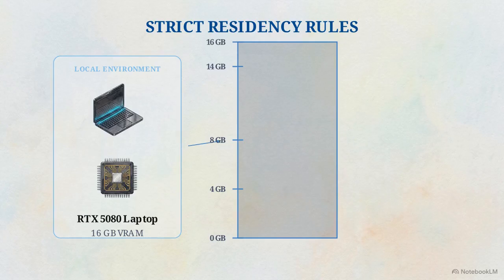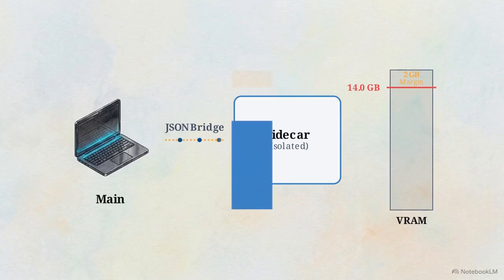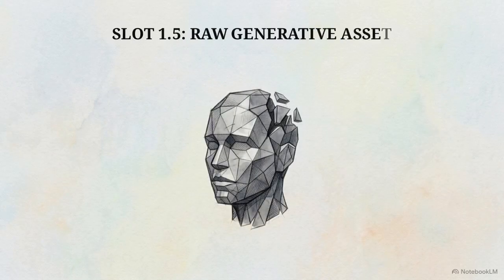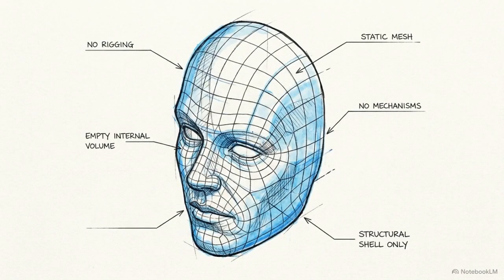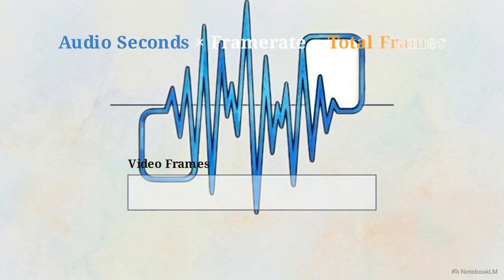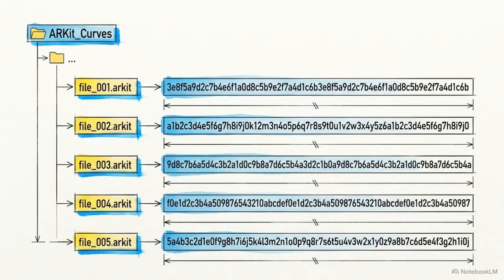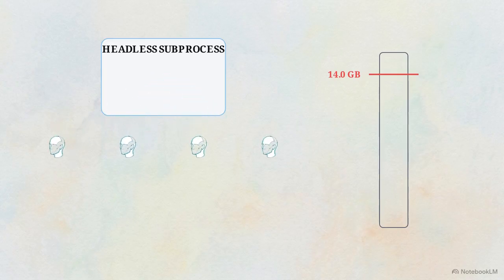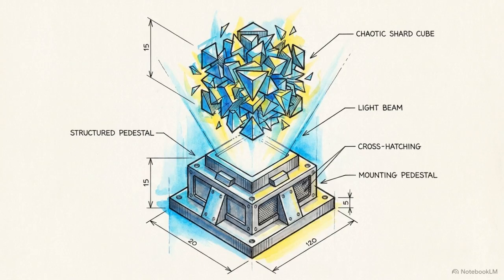The Artist’s Pass: Convergent Storytelling in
The provided sources outline a technical and artistic vision for the OTR 3D Path, an open platform designed to integrate advanced 3D character models into a rigorous narrative production workflow. Rather than treating models as isolated demos, this project serves as a battle-tested playground where new tools must survive strict hardware constraints, such as a 16 GB VRAM limit, and maintain consistency across full-length episodes. The documentation details a pluggable architecture consisting of mesh generation, mesh preparation via a 52-point ARKit wrap, and audio-driven animation. Beyond engineering, the sources define an artistic philosophy where the technical artifacts of the pipeline—such as ledger hashes and frozen audio—are used as creative storytelling devices. Ultimately, the framework aims to turn model benchmarking into a repeatable, automated "gauntlet" that proves a tool's readiness for professional filmmaking.